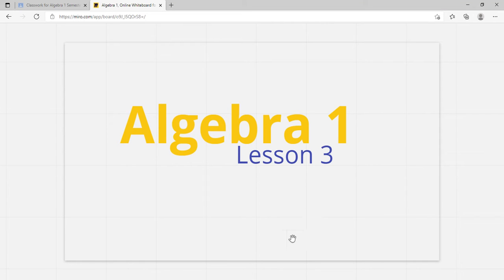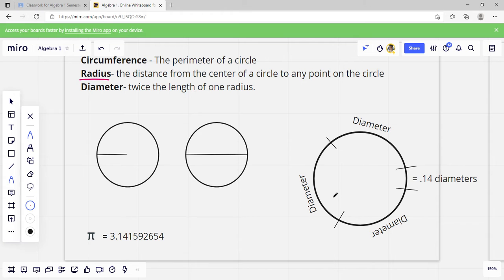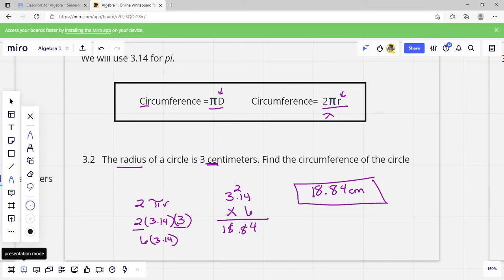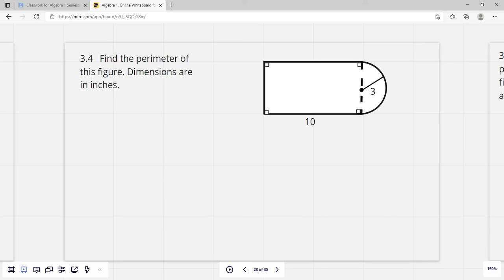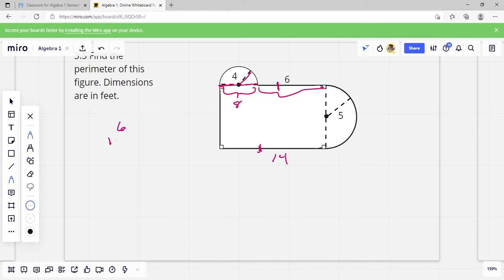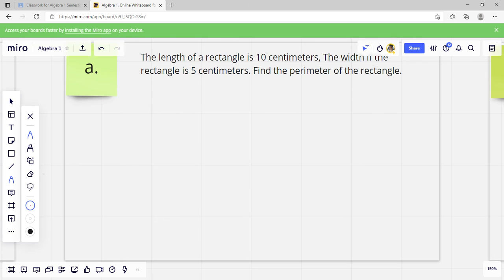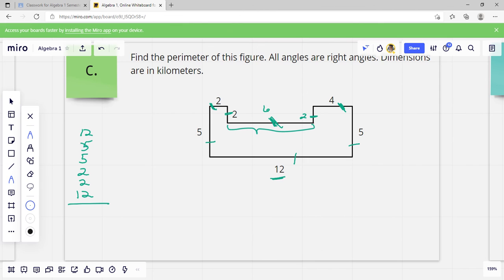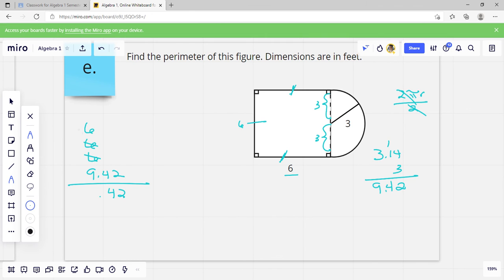Algebra 1 Lesson 3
Lesson 3
Perimeter
Circumference